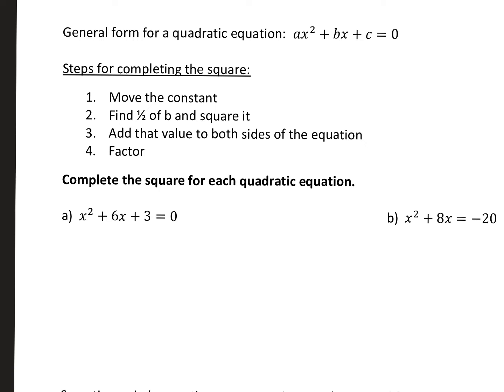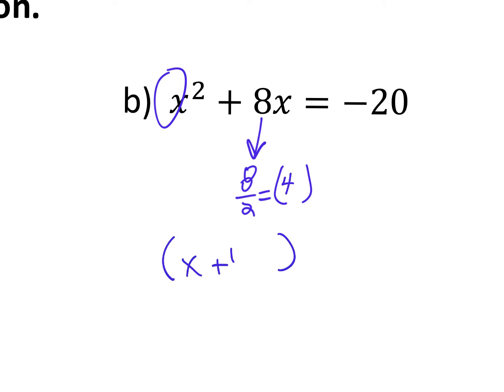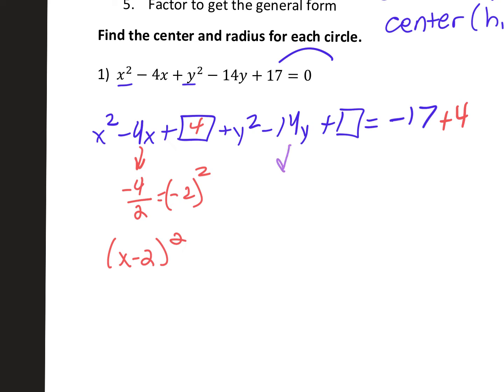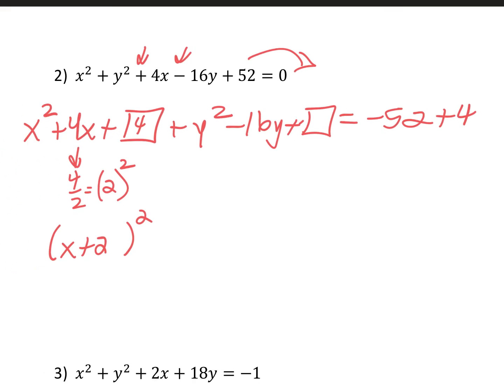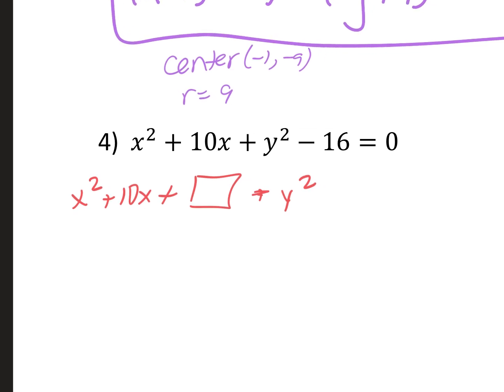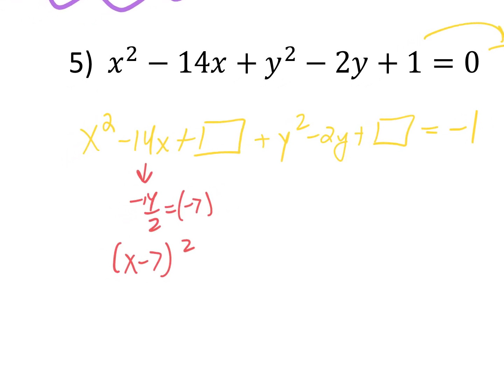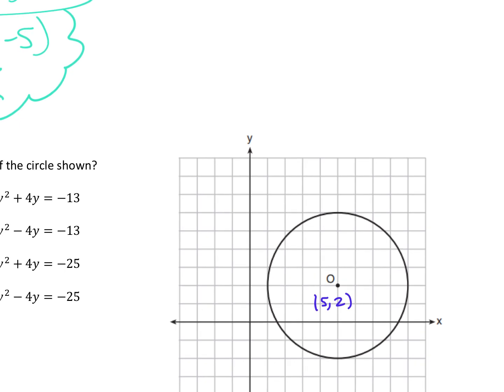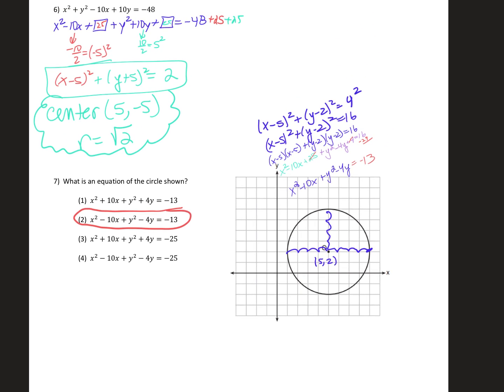05.17 CAT Circles Completing the square NOTES.mp4